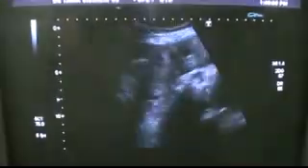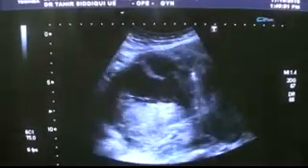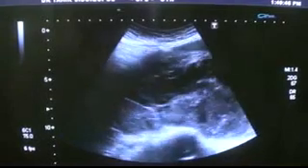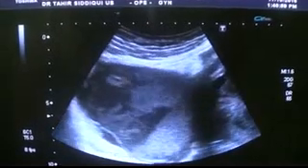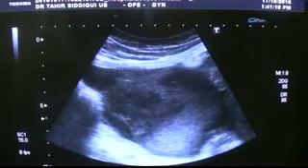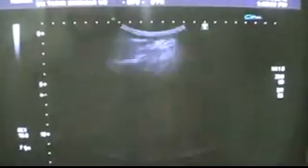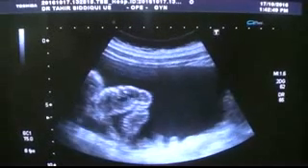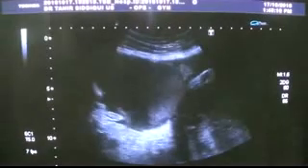CYSTADENOCARCINOMA with malignant ASCITES